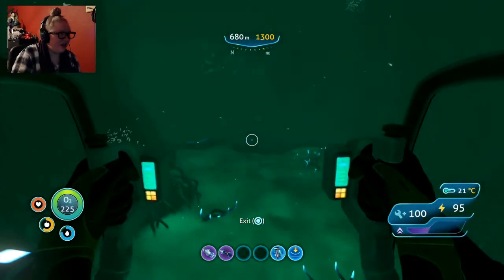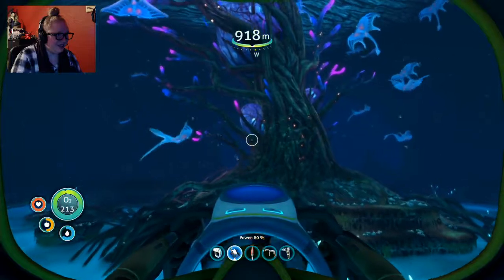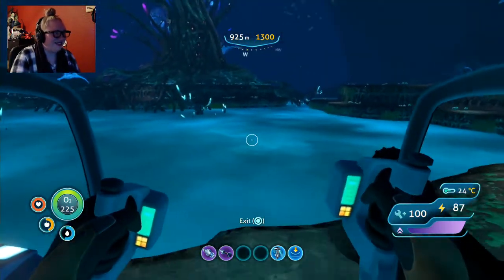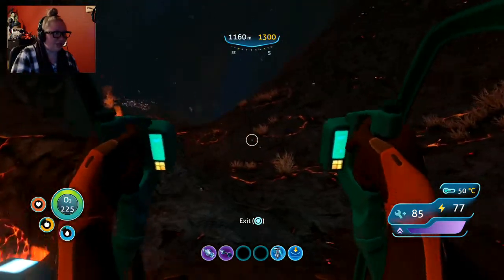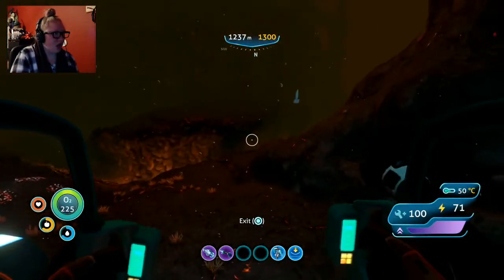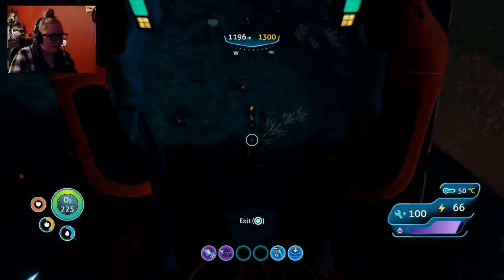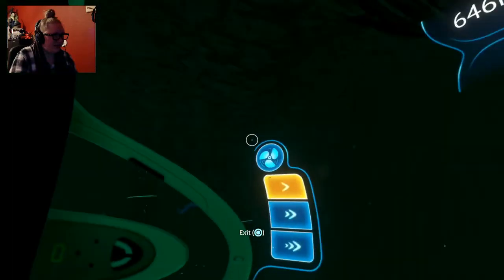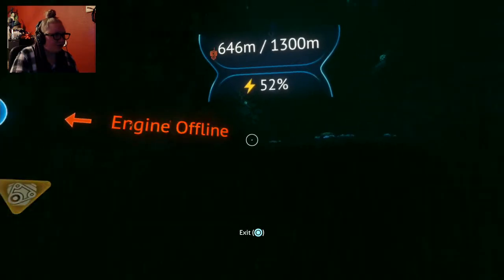MY FAVORITE AREA OF THE GAME - Subnautica (Part 22)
It serves as a gateway to the most nerve-racking and dangerous biome in the game, sooooo take in the beauty while you still can. D:

For consideration of other viewers, please keep the comments spoiler-free, regardless of the topic. All comments containing ANY blatant spoilers will be removed.